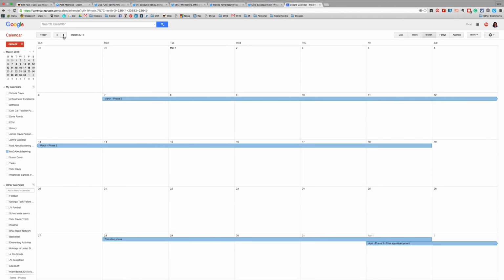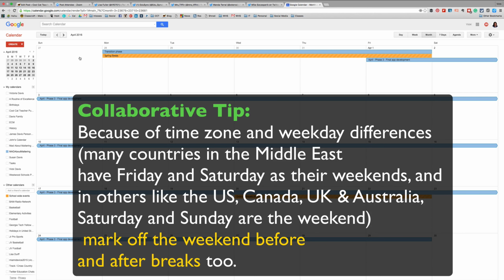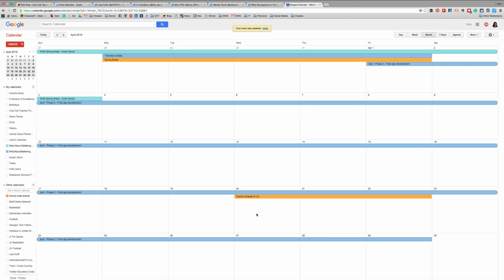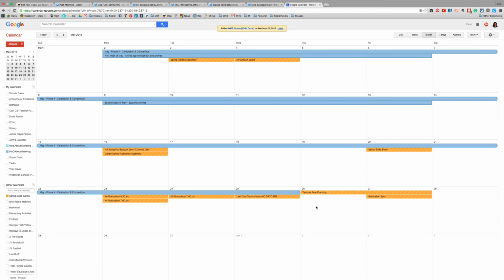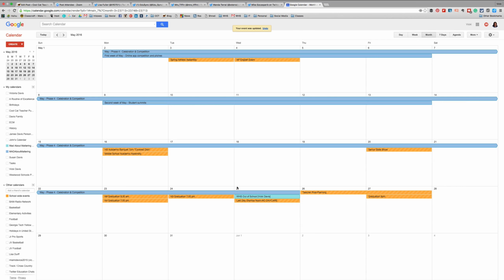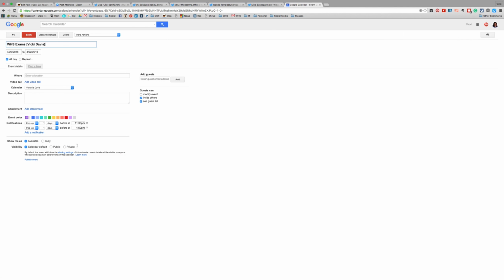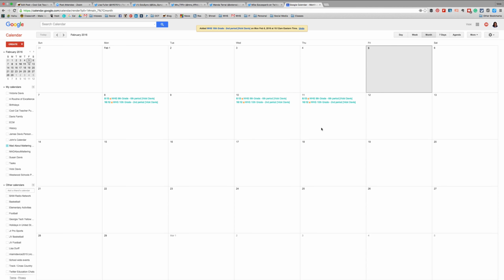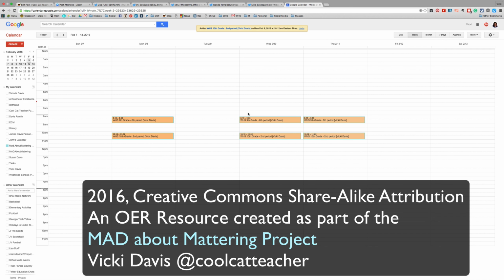Creating a Classtimes Calendar [Collaboration in Education Tutorial]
When you collaborate with other classrooms, you need a calendaring system. I have found that 2 types of calendars -- the project calendar and the classtimes calendar -- are essential for managing projects. In this tutorial, I share the uses of each calendar, and how to set up your classtimes properly for tracking. The best practices built upon more than 20 global collaborative projects are embedded in the recommendations here.  This video was developed for the MAD About Mattering project but is an OER resource that can be used for any project.